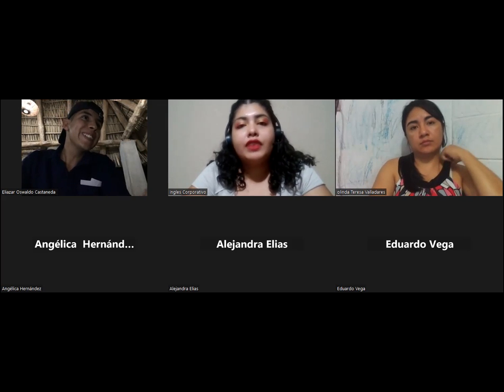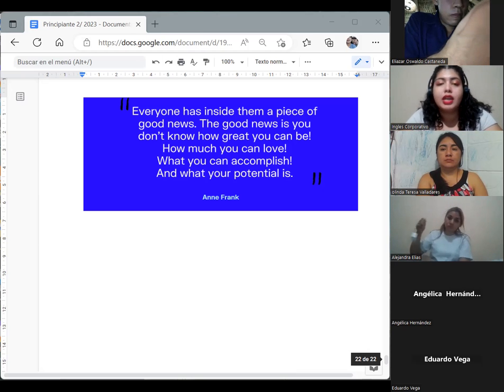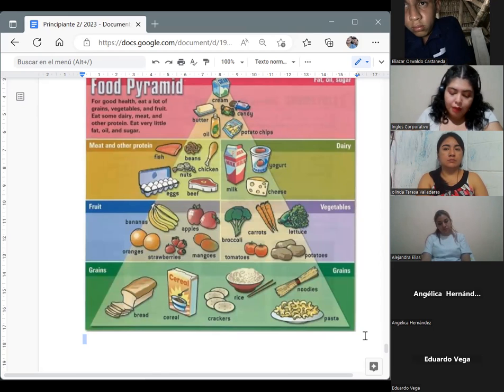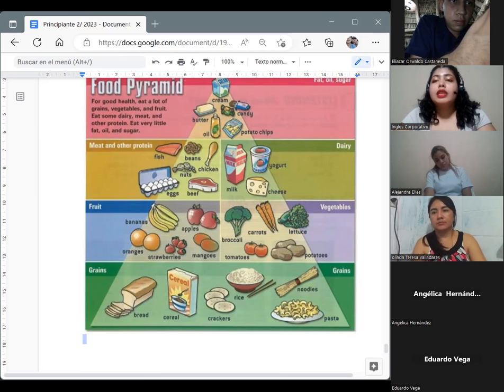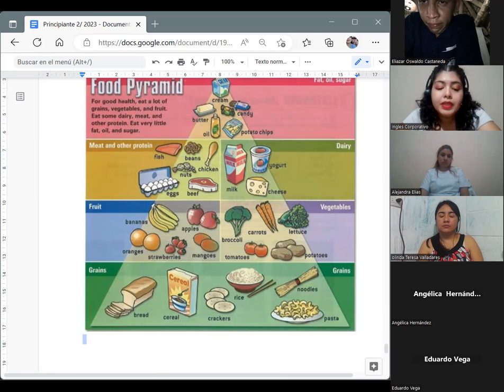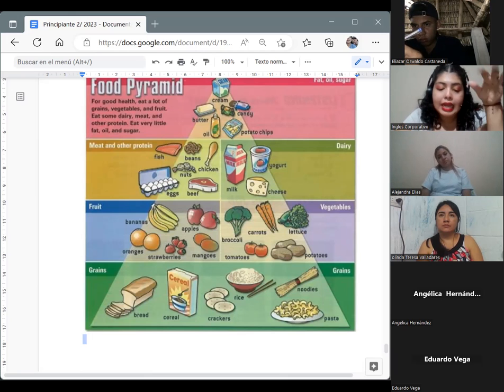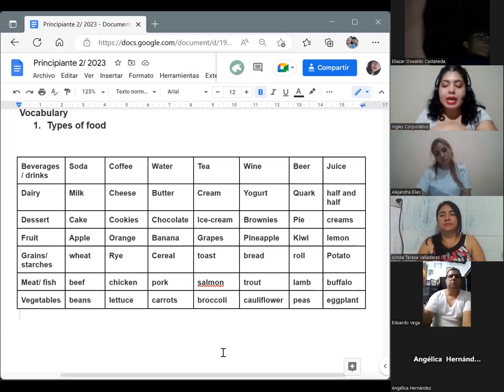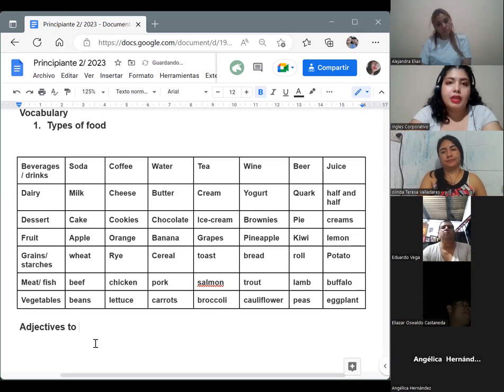Session 10-20/02/2023-P2-01-8-9-PM-01-23-Chavarria-Food: vocabulary.